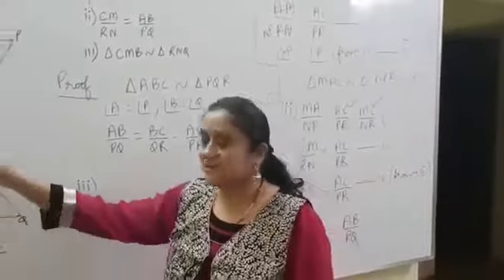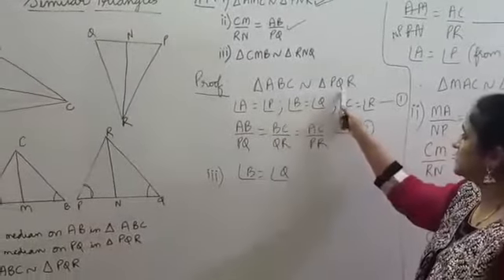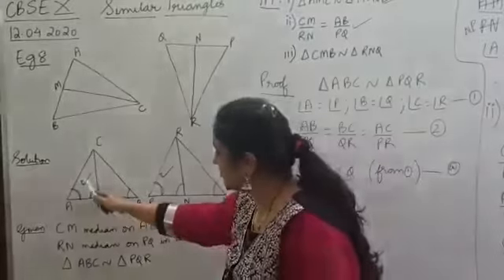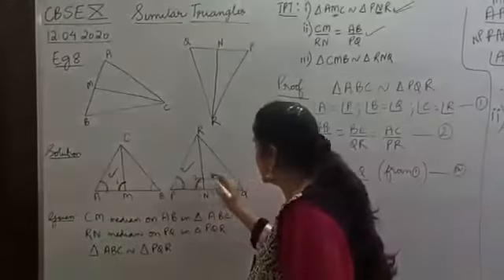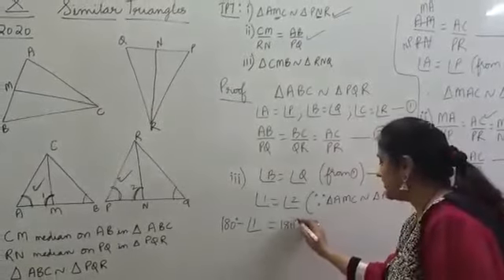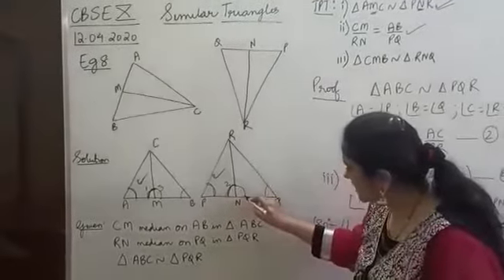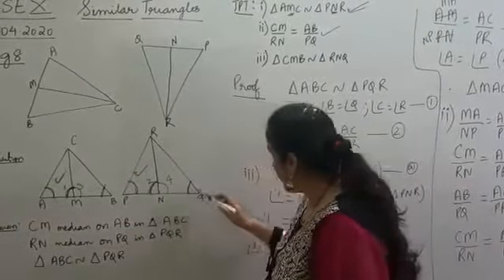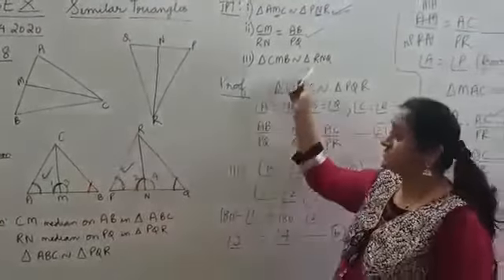Similar Triangles CBSE Std 10 NCERT Page 137 Eg 8iii